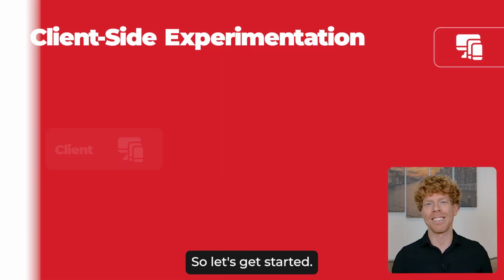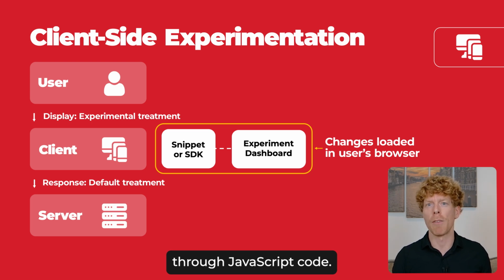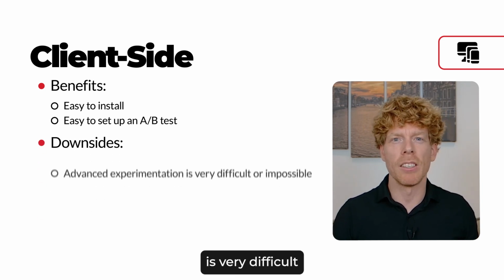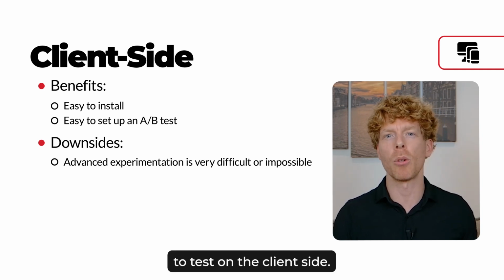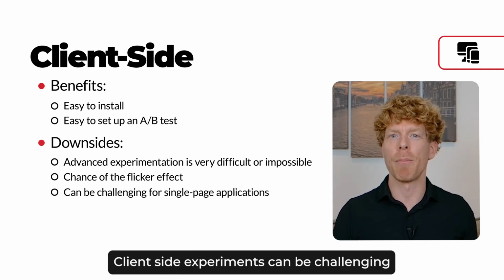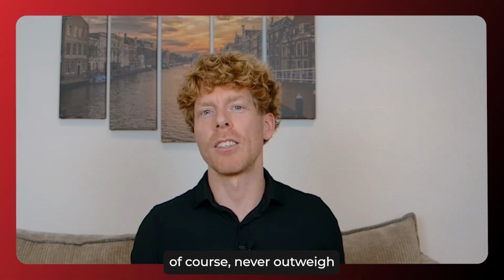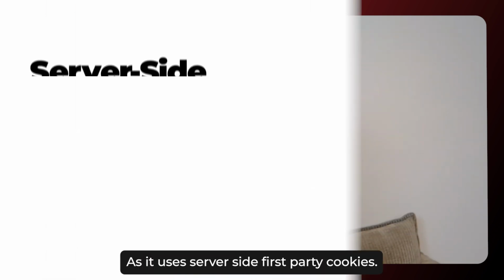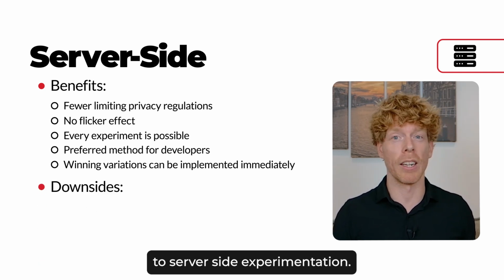Client vs server-side testing: Which one is best for you?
Confused about client-side vs server-side experimentation? You’re not the only one.

Many teams default to one without fully understanding the trade-offs. That’s how you end up stuck and limited by tech, resources, or plain bad choices.

In today’s CXL Feed,  Ruben de Boer, Consultant at Online Dialogue and owner of Conversion Ideas, breaks it down:
- Pros and cons of client-side and server-side testing
- When to use each (and when not to)
- Why “best practices” aren’t always best for your situation

Don’t guess. Stop wasting dev time on the wrong setup. Get clear, avoid technical blockers, and choose the approach that matches your team's skills, maturity, and goals.

Make smarter testing decisions. Dive in below now.

Chapters:

0:00 Client- vs Server-Side Testing
1:27 Benefits of Client-Side Testing
2:50 Benefits of Server-Side Testing